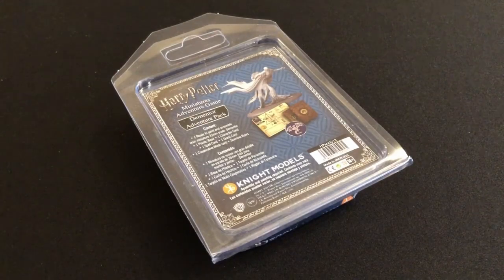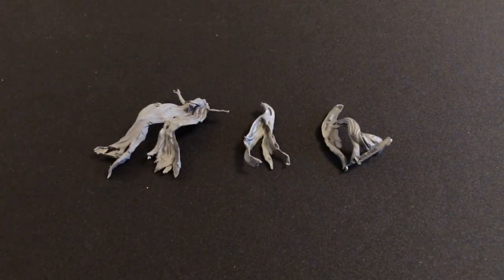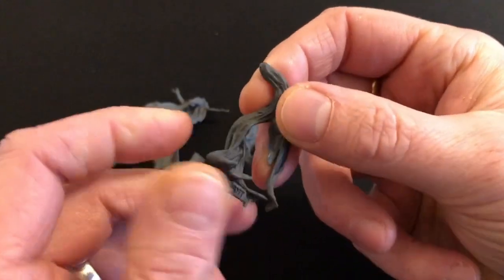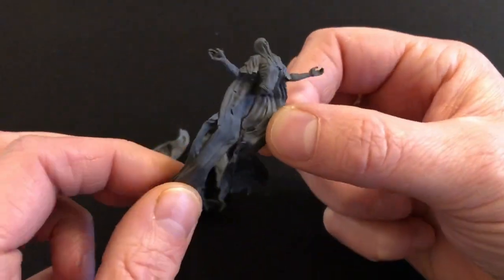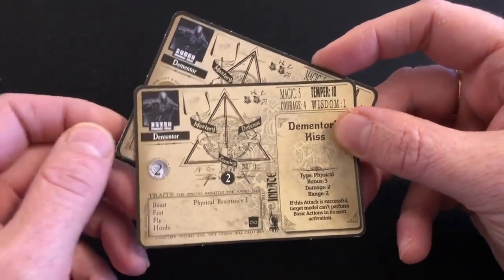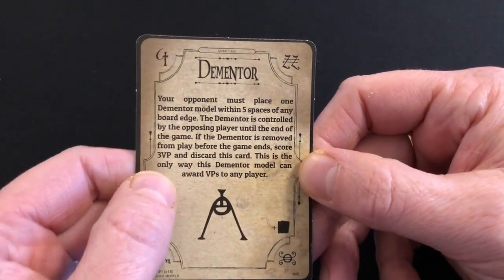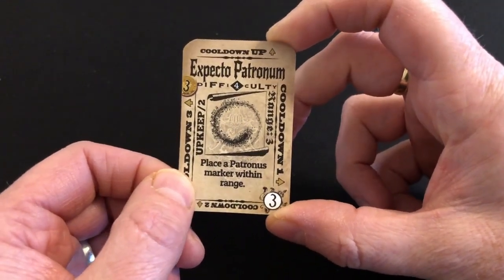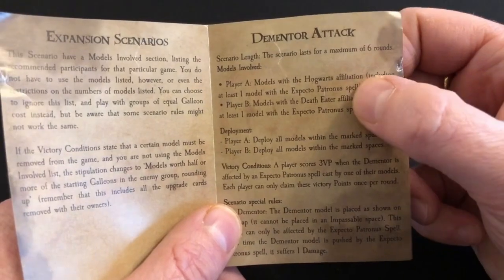Harry Potter Miniatures Adventure Game Dementor Adventure Pack | Unboxing & Review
Always Board Never Boring unboxes and reviews a Dementor Adventure Pack expansion for the Harry Potter Miniatures Adventure Game from Knight Models. We take a look at the dementor miniature, and then go through the new cards that come in the set.

Oh, and by the way, Happy New Year everybody.